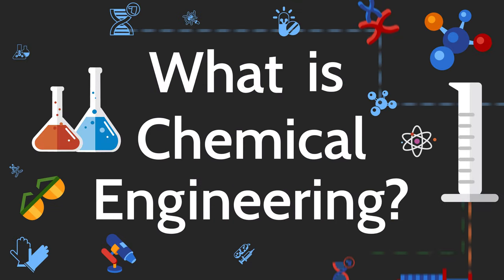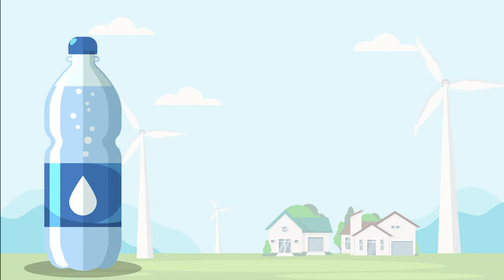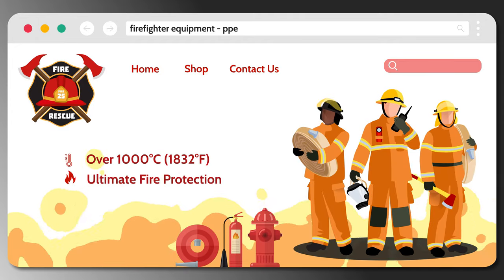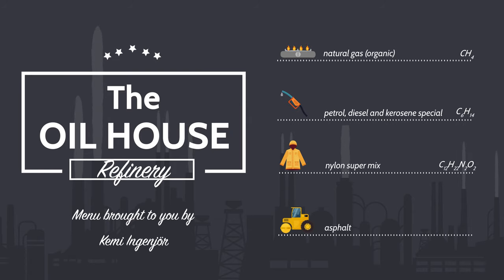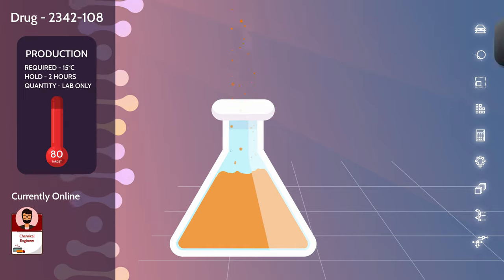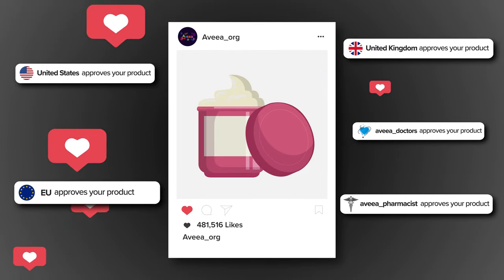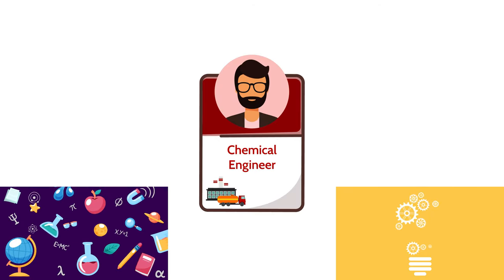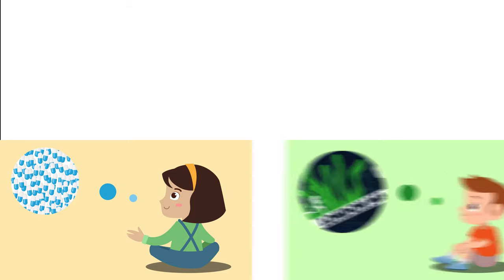What is Chemical Engineering?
Many think Chemical Engineering is just about Petroleum and making drugs for Big Pharma.

Is it really just this? Absolutely not!!

It goes from the Environment and looking at Sustainability, through, yes, the Petrochemical and Pharmaceutical Industry.

But also clothes manufacturing, quality control, safety and so much more.

It’s even as wild as using waste coffee beans to power London Busses, but we’ll get into that in the video.

Huge thanks to Viraj Vaitha for helping us with the script :)

🧑🏻‍🏫 Head over to our website to find out more information about us

⏰ TIMINGS
00:00 - What is Chemical Engineering?
00:51 - The Environment and Sustainability
1:09 - Clothing
1:33 - Petrochemical Industry (Petroleum)
2:37 - Pharmaceutical Industry
3:28 - Quality Control 4:13 Safety in Manufacturing
4:28 - Conclusion

Other links that we thought were pretty cool, a little more insight into the world of Chemical Engineering!!

🧑🏻‍🏫 Who are we:
We are Aveea, we are all about STEM - Science, Technology, Engineering or Mathematics... but you knew this already.

This means making incredible YouTube Videos (all made in house by our fantastic team in London) to show you keen, curious learners what a world of STEM could look like.

And we go all the way, we head to schools around the country inspiring our future leaders' with hands-on experiments on what they could be doing when they grow up.

If it’s anything to do with STEM we are all over it!!

📞 Get in Touch:
If you would like to chat, we would love to hear from you. Tweeting @aveea_org is the quickest way to get a response from us.

We try to reply to everyone but sadly sometimes there just aren’t enough hours in the day to get back to everyone. 😭